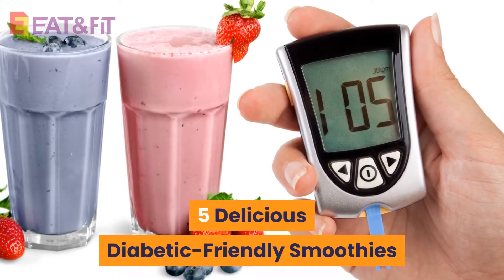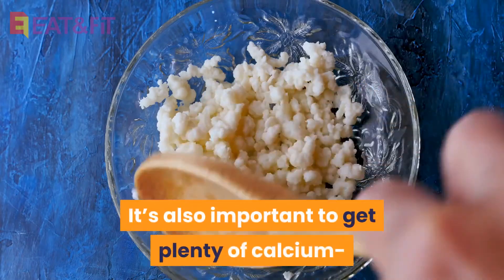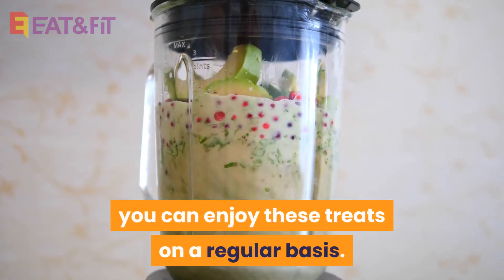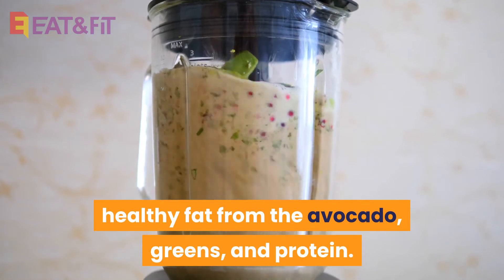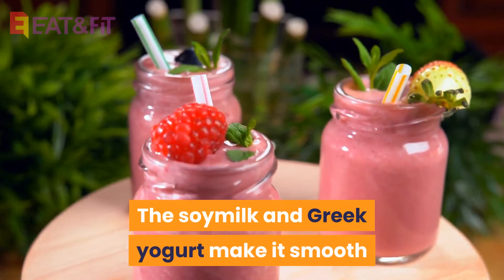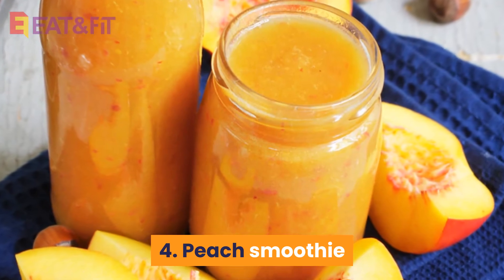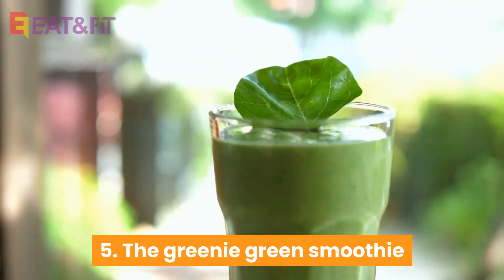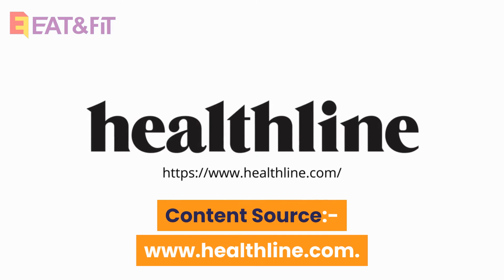5 Delicious Diabetic-Friendly Smoothies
This Video Shows The Delicious Diabetic-Friendly Smoothies.